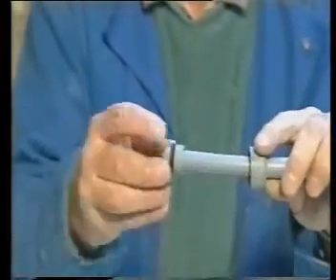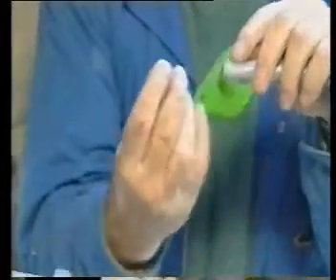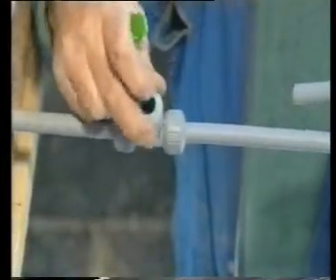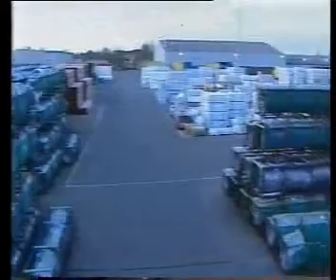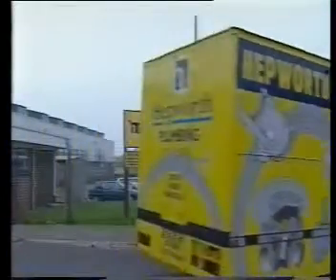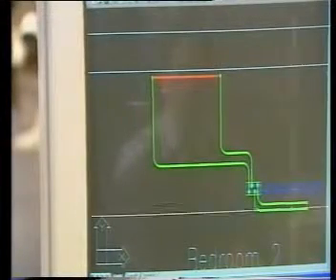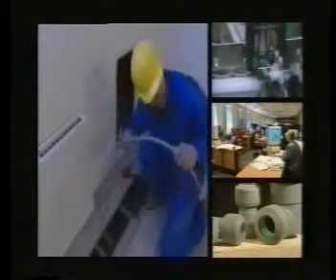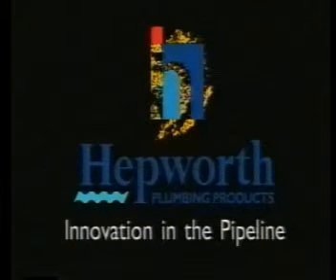Hep2o Hepworth Plumbing System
Hep2o installation and users guide featureing the advantages of the Hep2o snap fit plumbing system. or Call